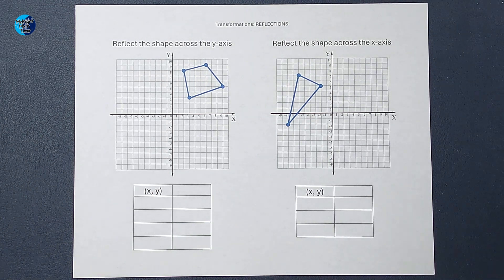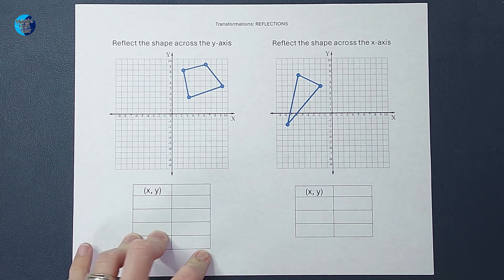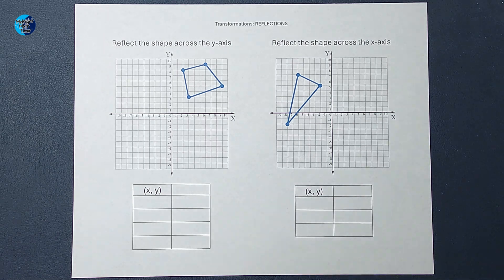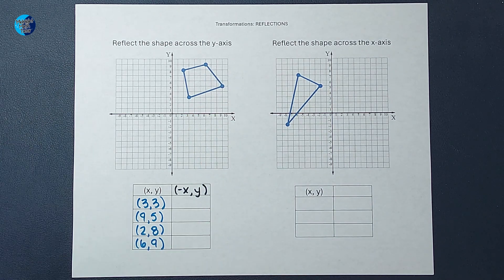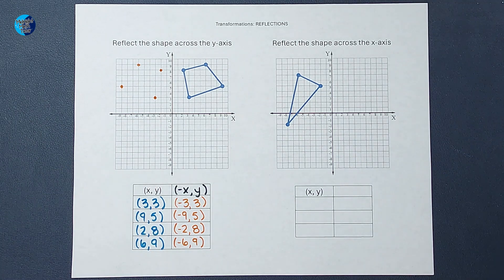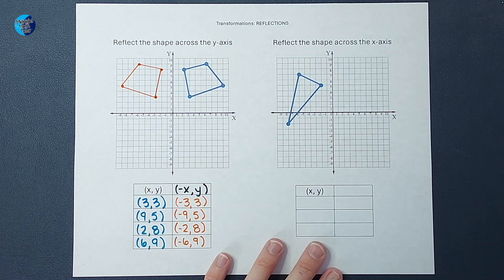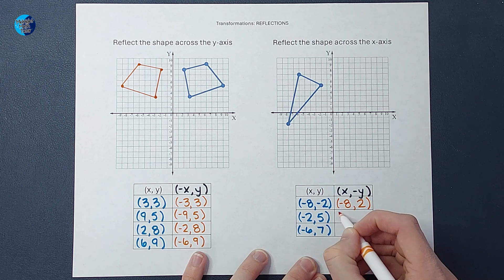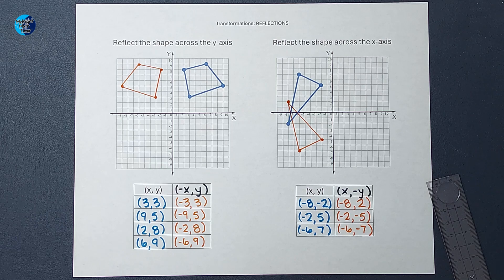Reflections: How to Reflect a Shape Over the X & Y-Axis | 2 Examples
Transformations are different ways that shapes can move in the coordinate plane. In this video, we look at how to reflect shapes over the x and y-axis.